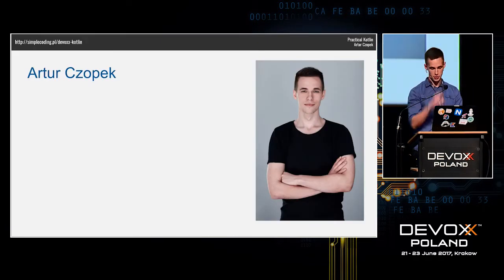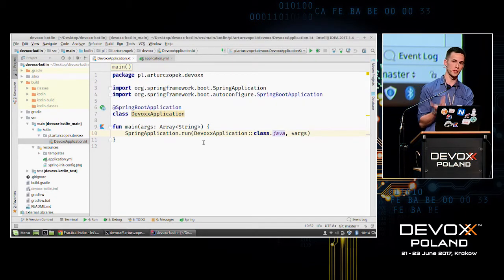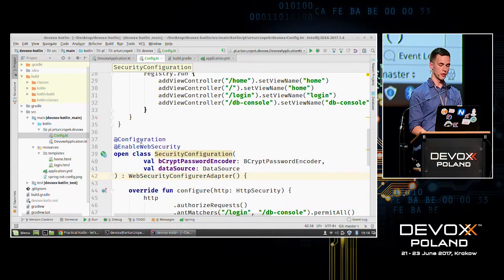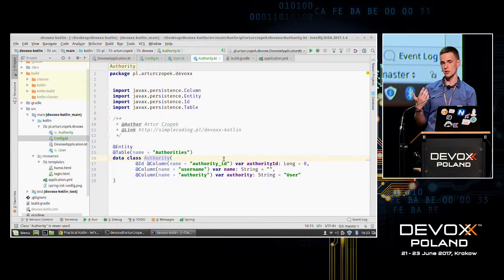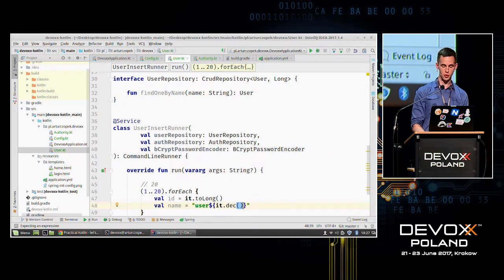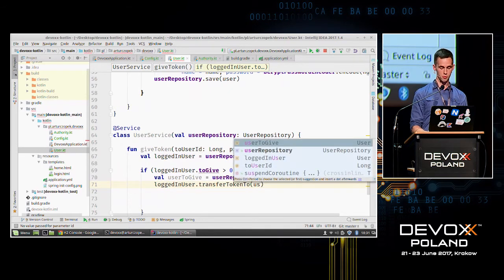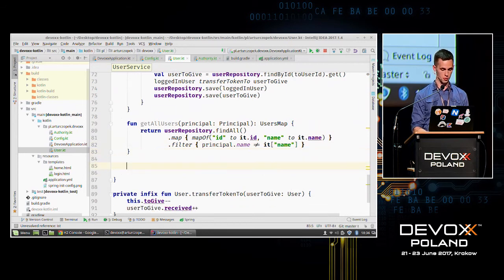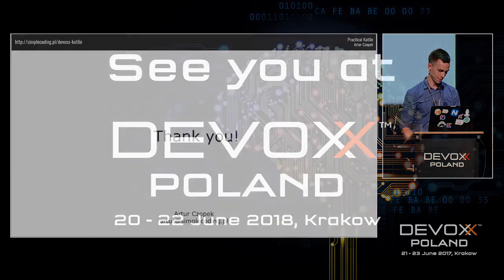Practical Kotlin - let’s forget about Java 9 for a moment by Artur Czopek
You have probably already heard about Kotlin. But why it is better than other JVM languages? What Kotlin has that Java does not? What Kotlin has in common with JavaScript? Why do Android developers love Kotlin? You can find answers for all these questions in my presentation. I will show you basic Kotlin rules, its main conceptions and how to use this language on a daily basis. Finally, we will try to create a real-life application based on Kotlin and Spring Boot.